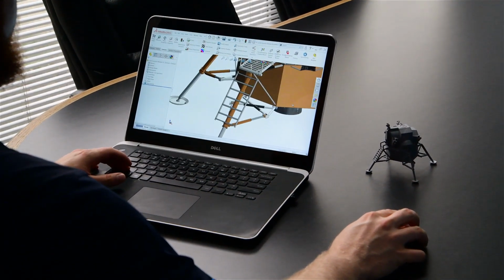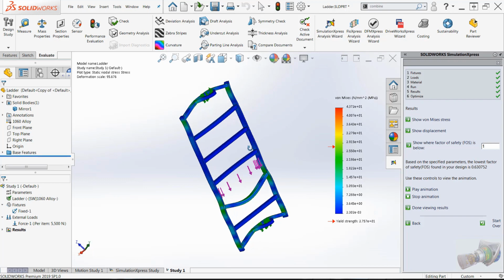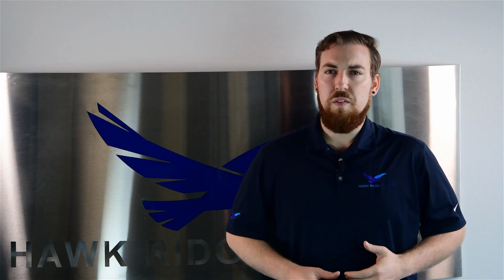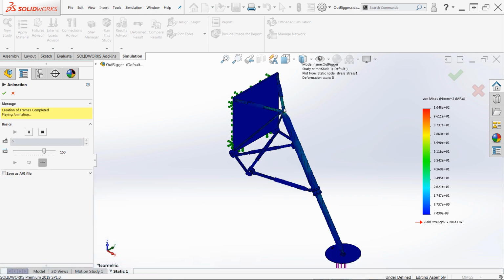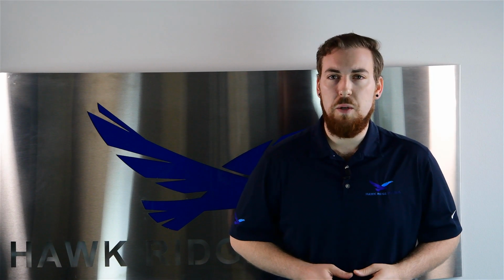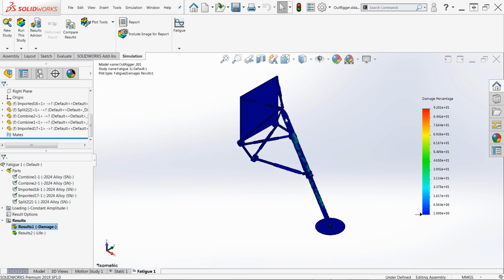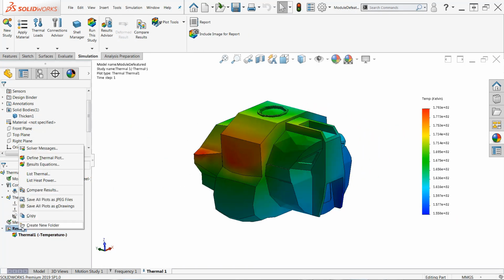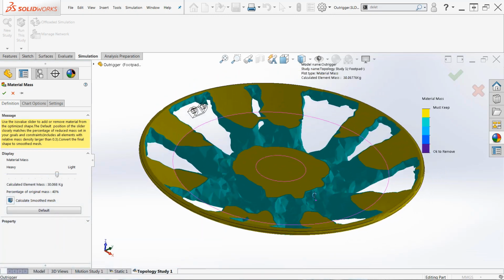SOLIDWORKS Simulation: Standard, Pro, & Premium - What's the Difference?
Are you stuck trying to decide which SOLIDWORKS Simulation package you need? In this video, we investigate the differences between 5 SOLIDWORKS Simulation modules while retrofitting the Apollo 11 Eagle Lunar Lander.